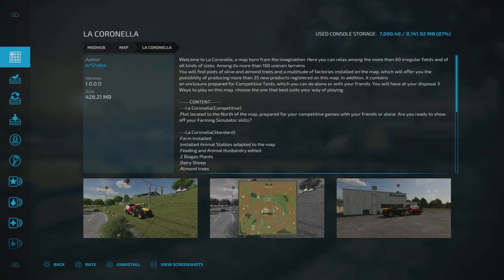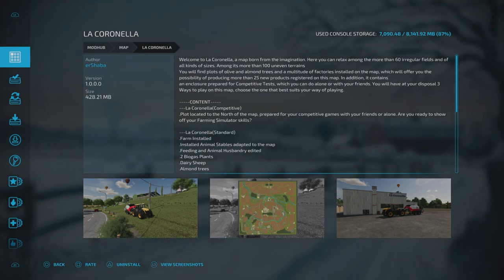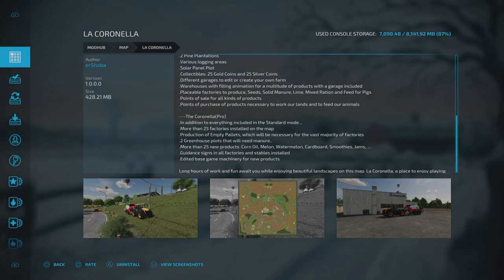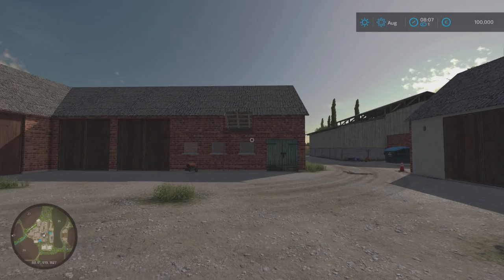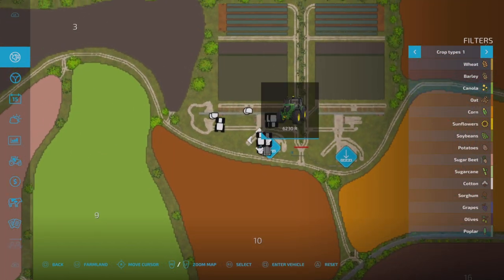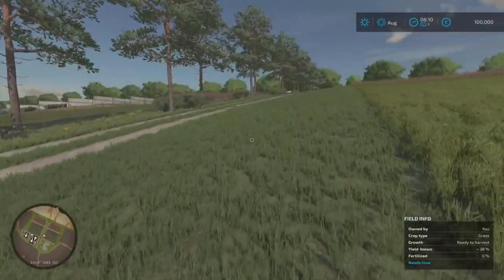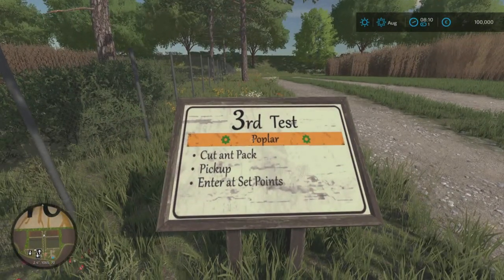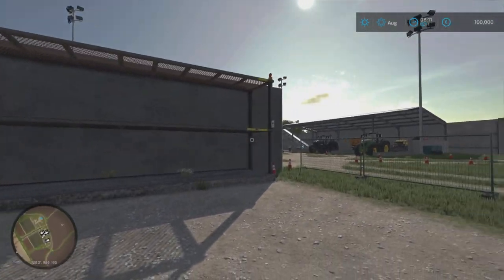"LA CORONELLA" - Part 1 | FS22 Map Tour/Review | New Mod Map | Farming Simulator 22 | PS5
"LA CORONELLA" New Mod Map Tour/Review on Farming Simulator 22 | PS5 | FS22

Welcome to La Coronella by erShaba. A new mod map for all platforms but reviewed on PS5 on Farming Simulator 22. This is a tour/review of this fictional map and all it's features. FS22.

A map born from the imagination. Here you can relax among the more than 60 irregular fields and of all kinds of sizes. Among its more than 100 uneven terrains
You will find plots of olive and almond trees and a multitude of factories installed on the map, which will offer you the possibility of producing more than 25 new products registered on this map. In addition, it contains an enclosure prepared for Competitive Tests, which you can do alone or with your friends. You will have at your disposal 3 ways to play on this map, choose the one that best suits your way of playing.

CONTENT

---La Coronella(Competitive)
.Plot located to the North of the map, prepared for your competitive games with your friends or alone. Are you ready to show off your Farming Simulator skills?

---La Coronella(Standard)
.Farm Installed
.Installed Animal Stables adapted to the map
.Feeding and Animal Husbandry edited
.2 Biogas Plants
.Dairy Sheep
.Almond trees
.By-Products: Sheep Cheese, Almond Oil and Biogas Cylinder
.2 Pine Plantations
.Various logging areas
.Solar Panel Plot
.Collectibles: 25 Gold Coins and 25 Silver Coins
.Different garages to edit or create your own farm
.Warehouses with filling animation for a multitude of products with a garage included
.Placeable factories to produce, Seeds, Solid Manure, Lime, Mixed Ration and Feed for Pigs
.Points of sale for all kinds of products
.Points of purchase of products necessary to work our lands and to feed our animals

---The Coronella(Pro)
.In addition to everything included in the Standard mode...
.More than 25 factories installed on the map
.Production of Empty Pallets, which will be necessary for the vast majority of factories
.2 Greenhouse plots that will need manure..
.More than 25 new products. Corn Oil, Melon, Watermelon, Cardboard, Smoothies, Jams, ...
.Guidance signs in all factories and stables installed
.Edited base game machinery for new products